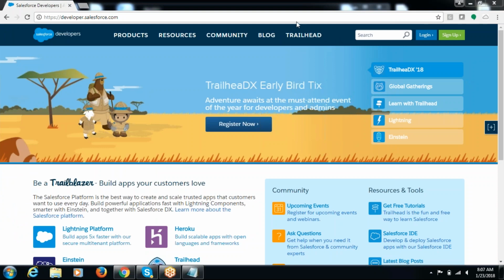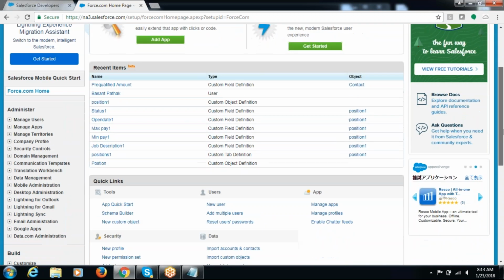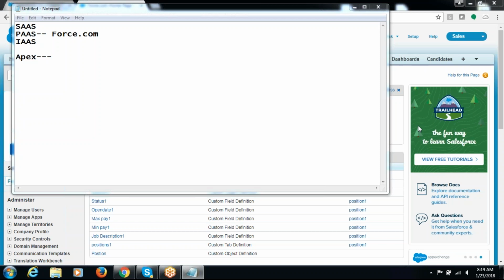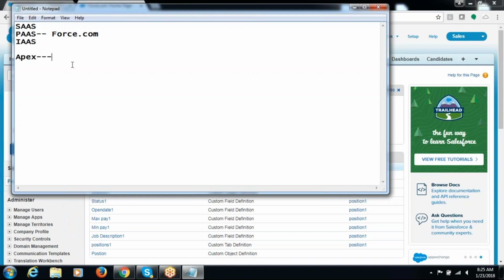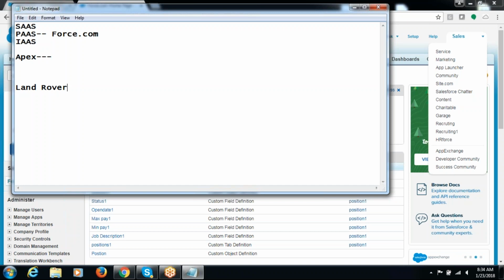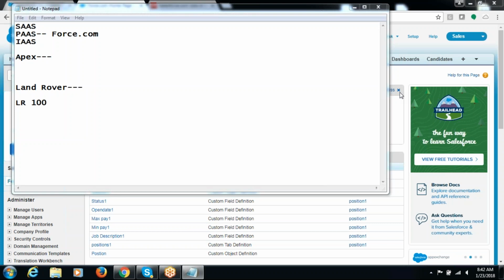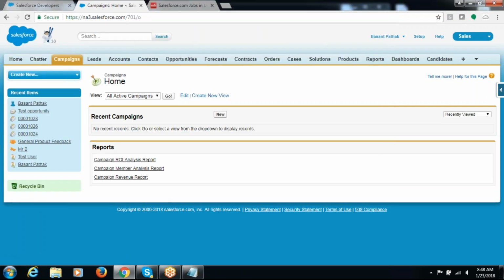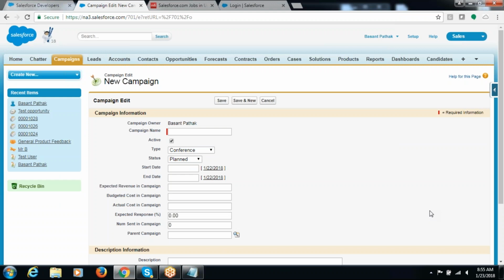Salesforce |SaaS | Paas| Training Online and Certification Course | Real Time Experts | PROITKEYS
Salesforce Developer Course Overview

Looking for a promising career in the tech industry?

The high demand for trained Salesforce Developers, coupled with our comprehensive training program, makes this course a perfect choice that provides better opportunities & growth. To develop on top of the Salesforce Platform, you'll learn the right programming techniques and tools for various scenarios, following the best practices and design patterns. Plus, you'll gain enough practical experience to ace the Salesforce Platform Developer 1 certification exam in one go.

Our Salesforce development training program offers online or in-person options to learn Salesforce development from a global perspective with students from all over the world including India, UK, Canada, USA, Singapore, UAE, and Australia. We're the only Salesforce focused training institute with an in-house certification exam center, providing unparalleled opportunities for you to become job-ready and pass technical interviews with ease. And, with this Salesforce Developer program, you will not only secure yourself a stable career, but also will be laying the foundation for a successful journey to becoming a Salesforce Technical Architect.

1. 24*7 Life time Access & Support
2. Flexible Class Schedule
3. Job Assistance
4. Mentors with +14 yrs
5. Industry Oriented Course ware
6. Life time free Course Upgrade